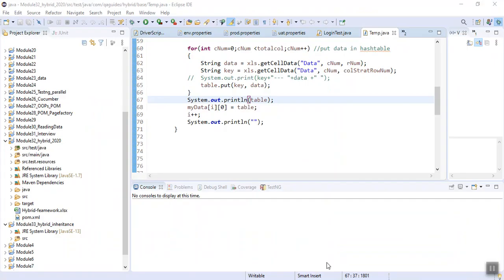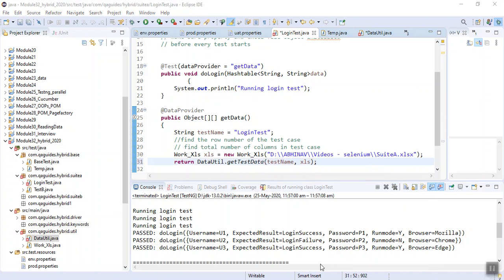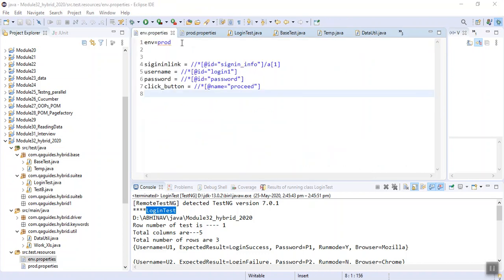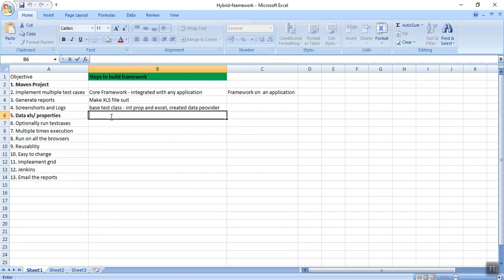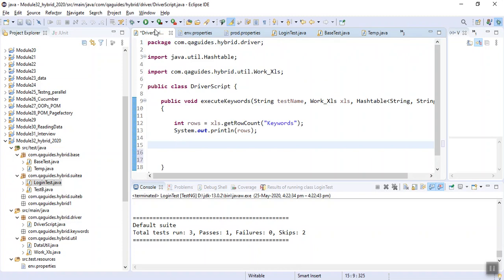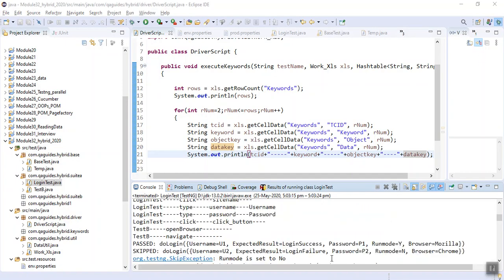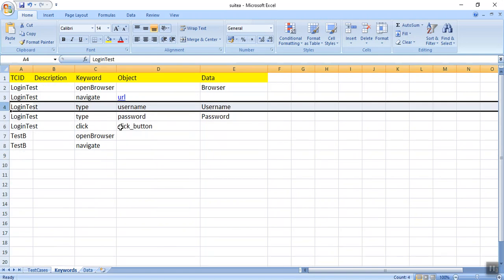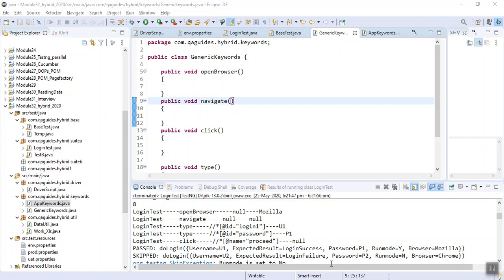Selenium Part 93 Hybrid FrameWork 4